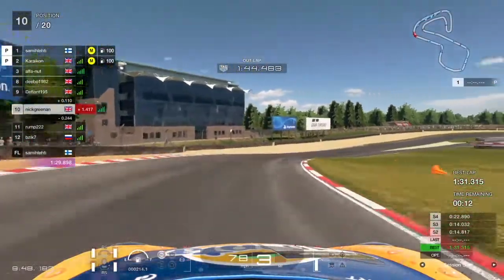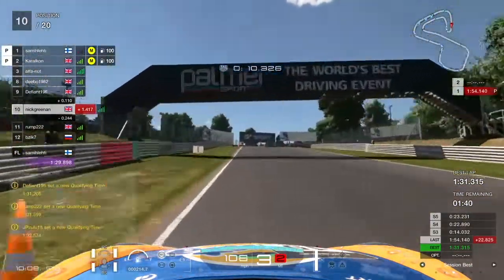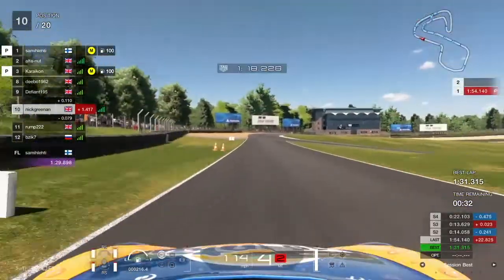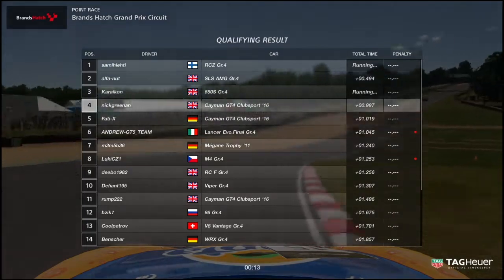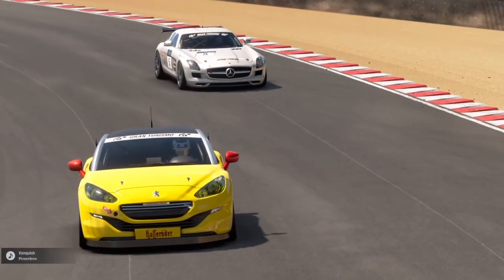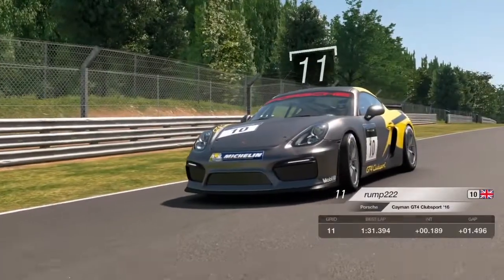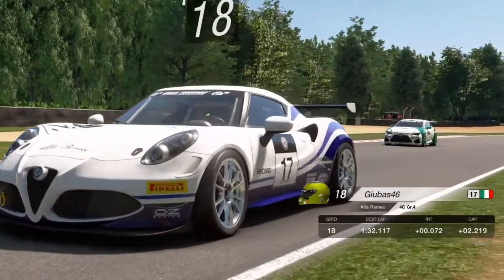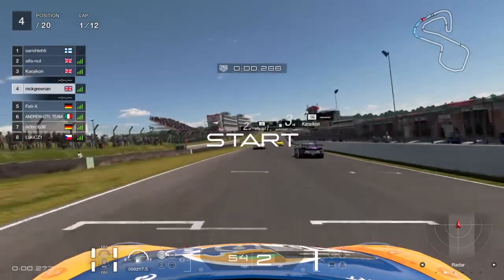Gran Turismo Sport - Manufacturers Series 2018 Off-Season S2R4 - Brands Hatch GP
After a reasonable recovery drive in the previous Manufacturers Series race, I was keen for a nice, clean race round Brands Hatch, one of my favourite circuits, in the Cayman, one of my favourite cars. Would it happen though? Let's find out...

You'll also find videos covering my efforts on other games, such as F1 2018, in there too.